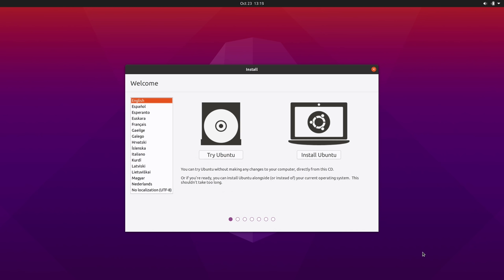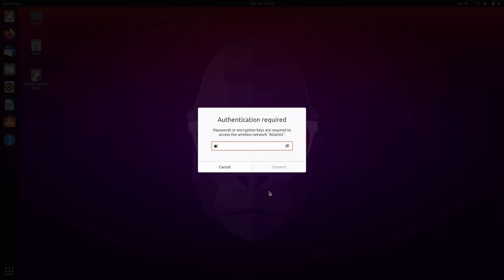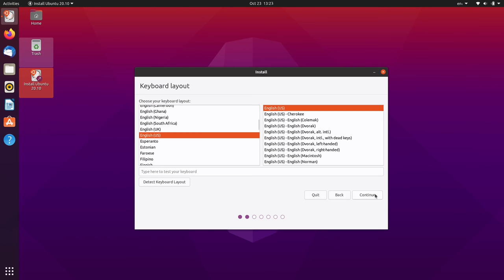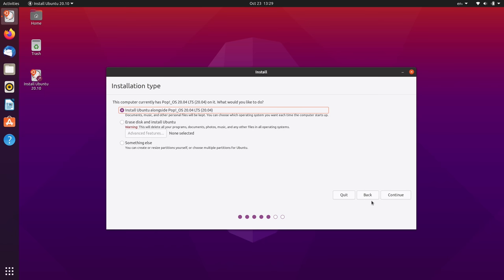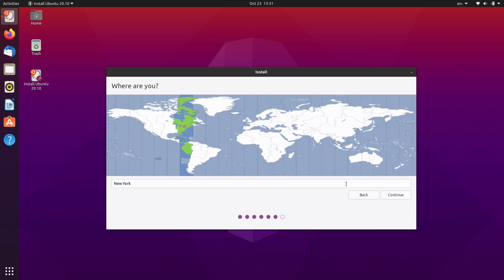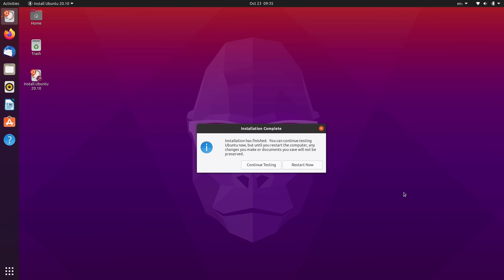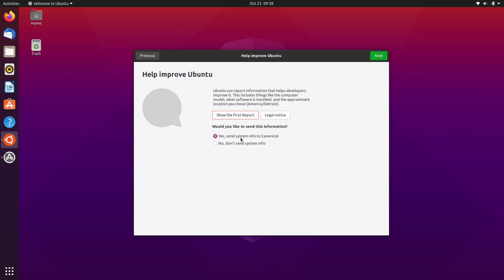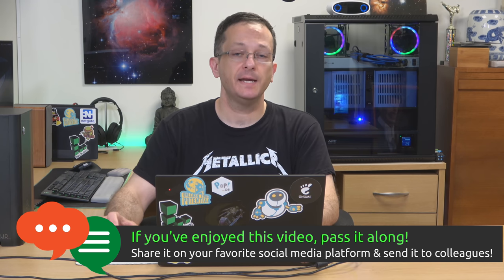Ubuntu 20.10 Full Installation Walkthrough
Ubuntu 20.10 was recently released, and in this video we explore the installation process. We'll go through the entire process of replacing your current operating system with the latest version of the Ubuntu desktop.